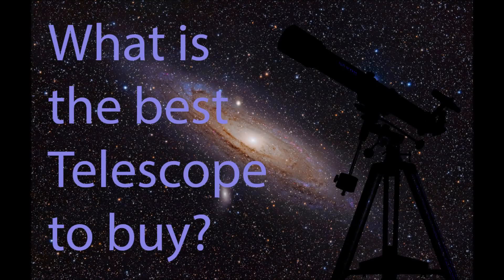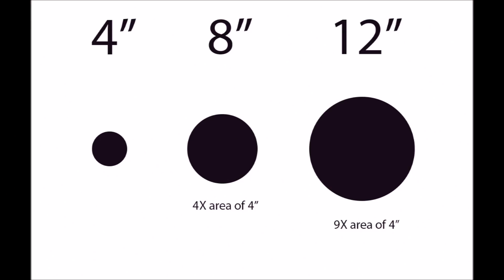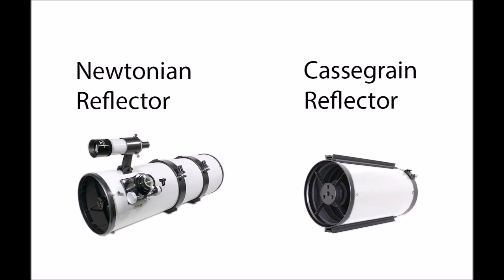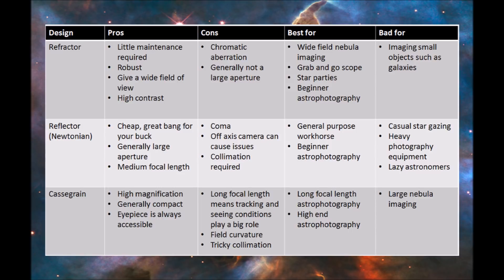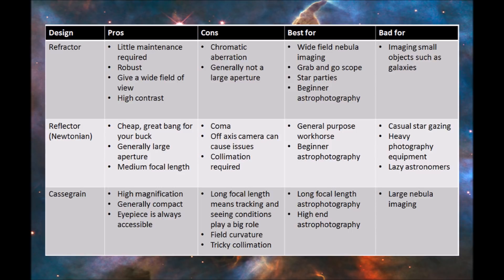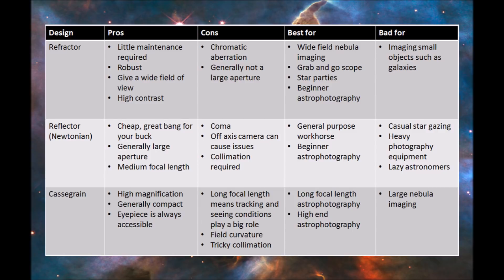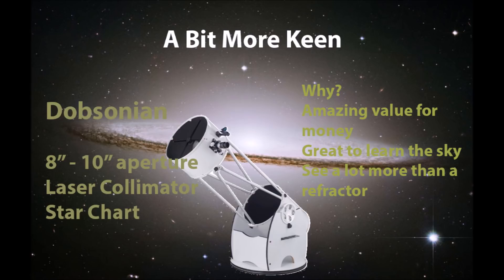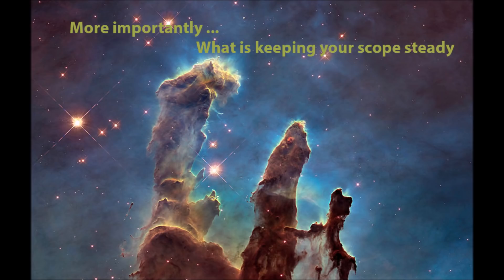What is the best telescope to buy?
Starting out in astronomy can be a sea of jargon and gear.  This video runs through the key things you need to know before choosing a telescope to buy and makes recommendations.  i take a look at  the different types of astronomy and astrophotography, along with the various types of telescopes and outline those that are best suited to particular needs.